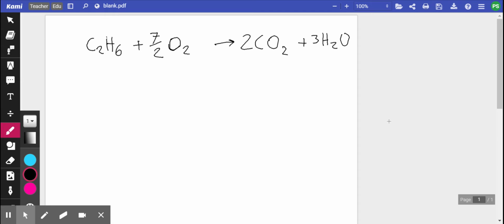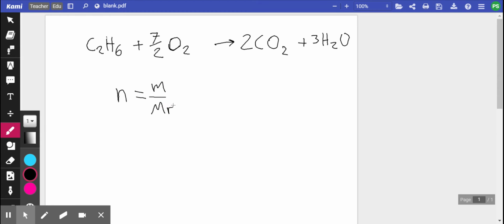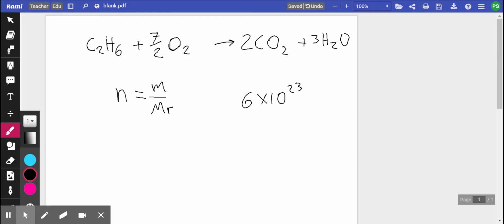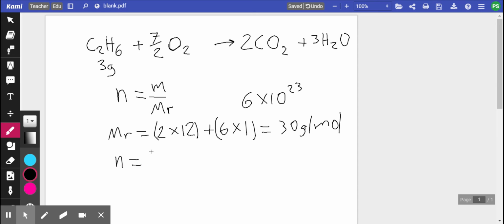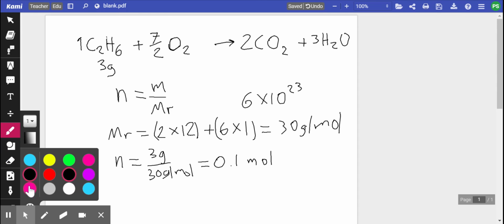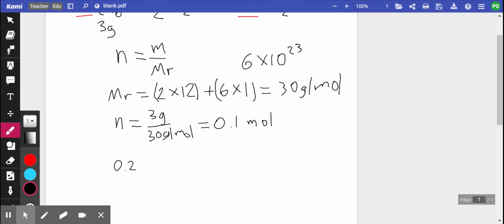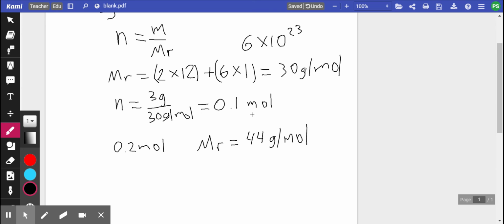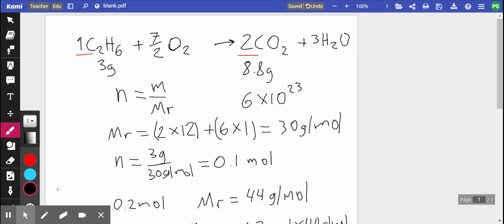Stoichiometry: Mass from balanced equation Part 1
In this video I show you how to use the equation n=m/Mr to calculate masses of reactants and products in a balanced equation. This content appears both in iGCSE and IB.